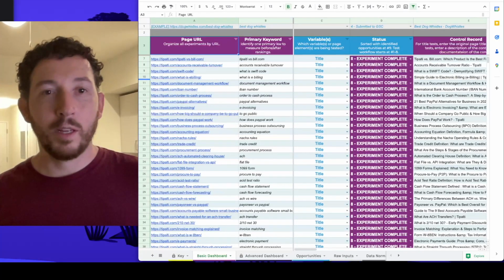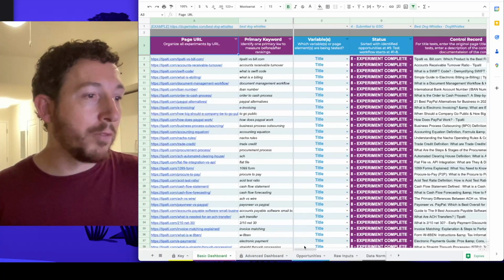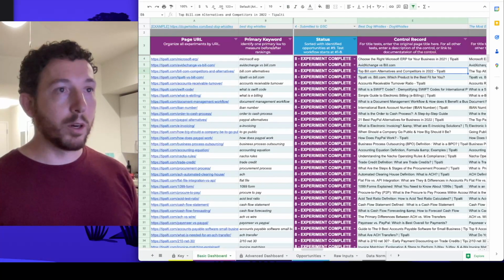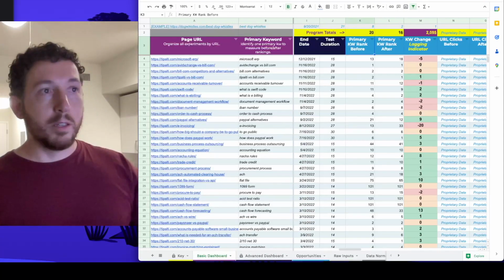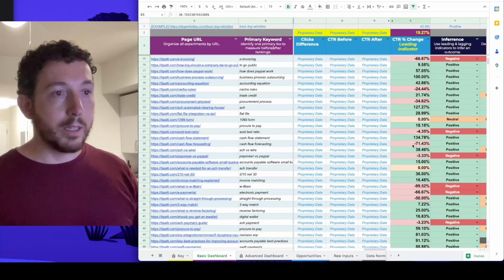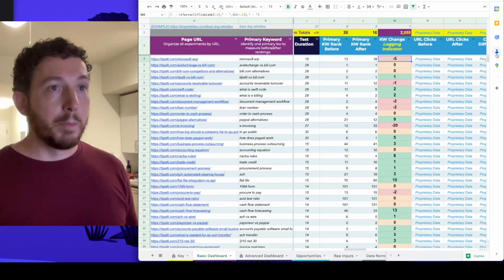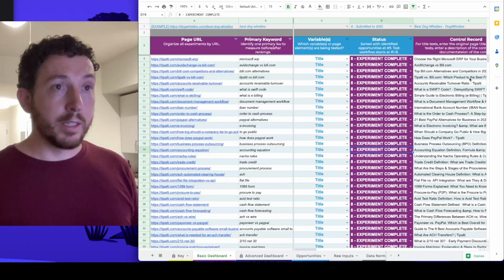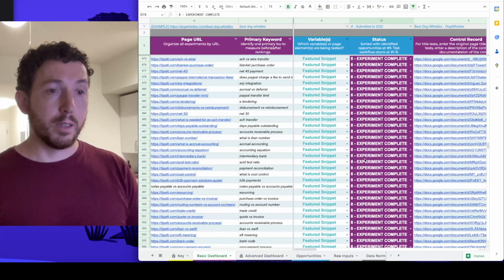SEO Experimentation Program Overview - Tipalti.com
Between late 2019 and 2022, Tipalti.com grew organic web traffic in excess of 500%. This video is a look at the SEO testing portion of our workflow.